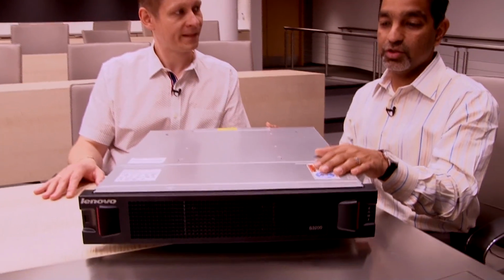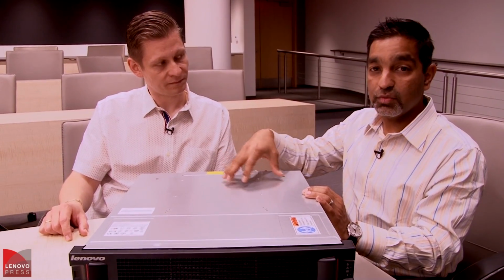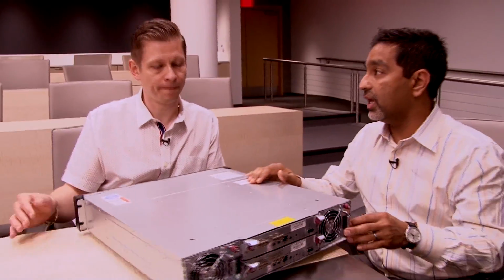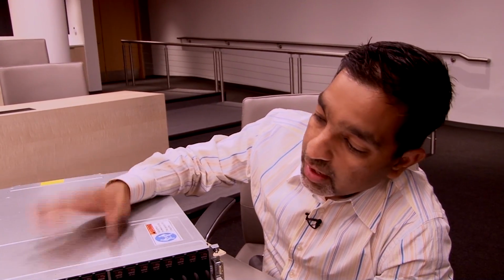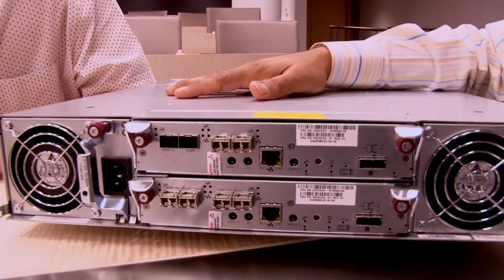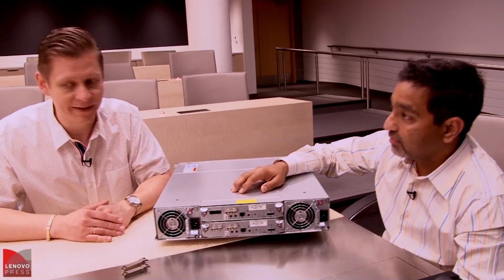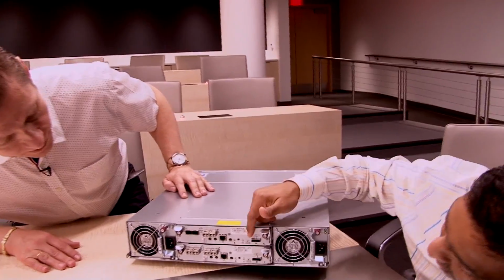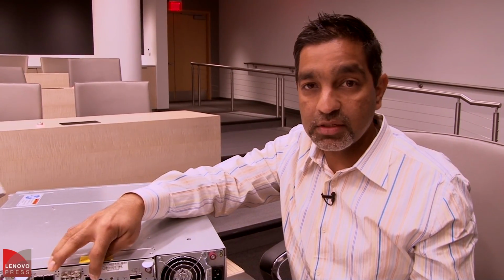Lenovo Storage S3200 and S2200 Video Walk-through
Built for 99.999% availability, these NEBS compliant SAN products, the Lenovo Storage S2200 and S3200, offer impressive performance, in-chassis upgrades without data migration, and multi-protocol fabric support.  Experience the new standard for affordable SAN. With Ilya Krutov and Narayan Kumar.

Video production by Keith Blatz and Joe Goldston.